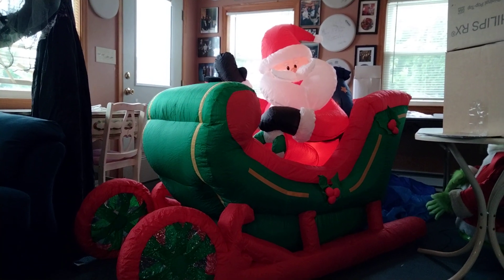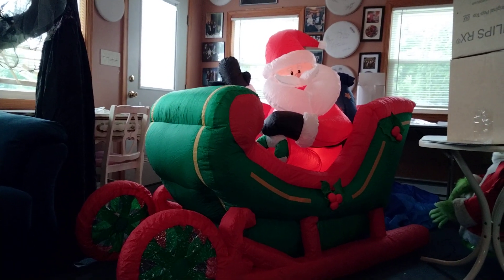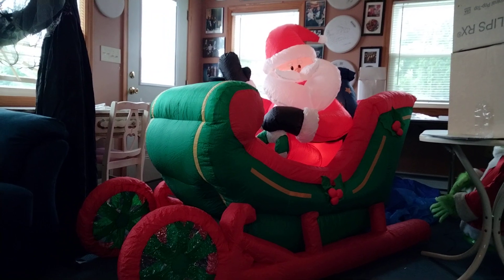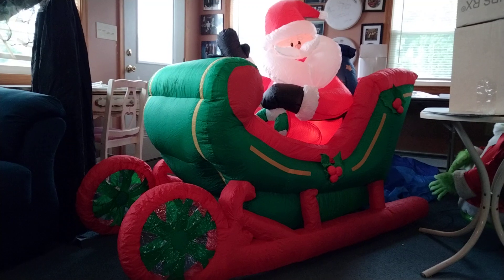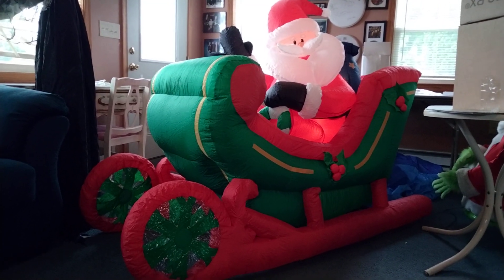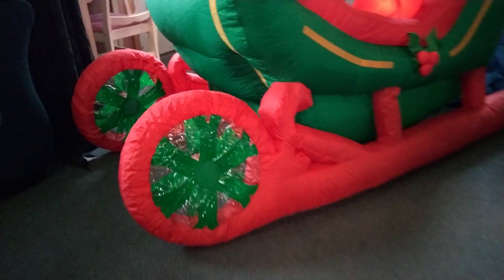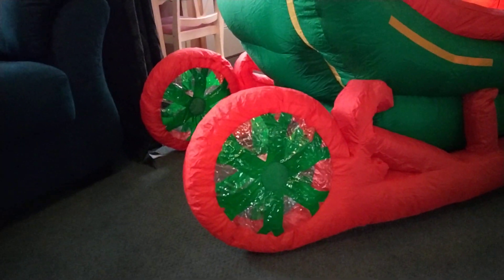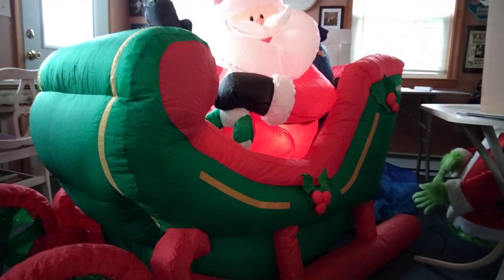Gemmy Christmas Airblown Inflatable 2007 Over 6ft Santa Sleigh